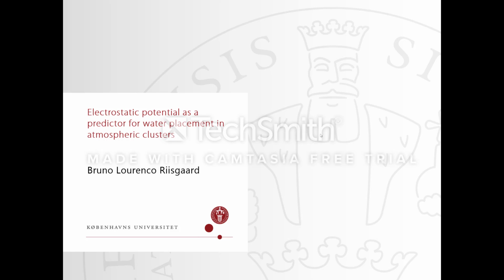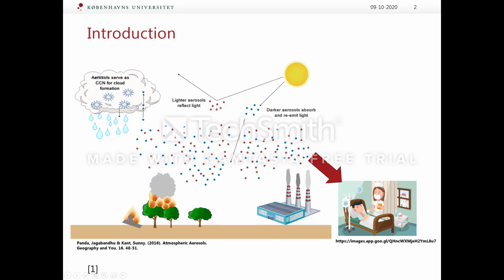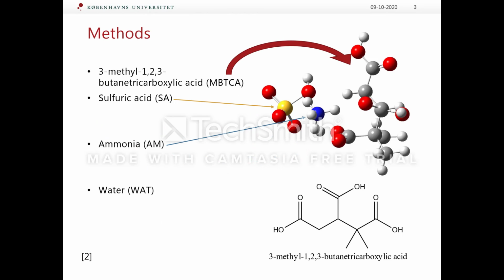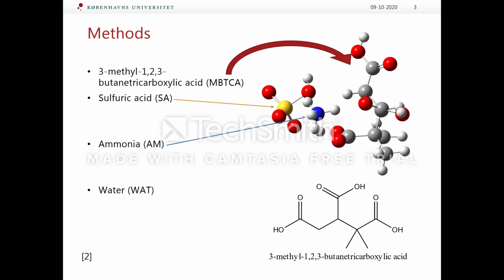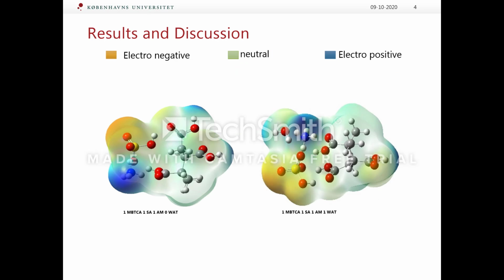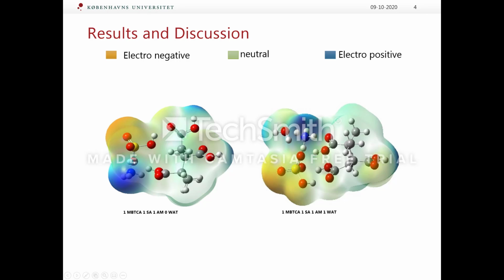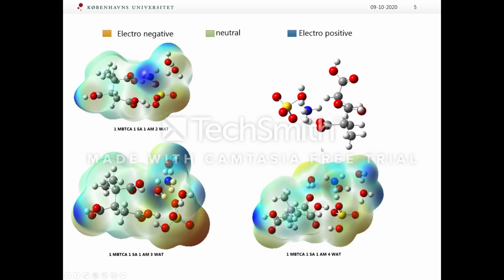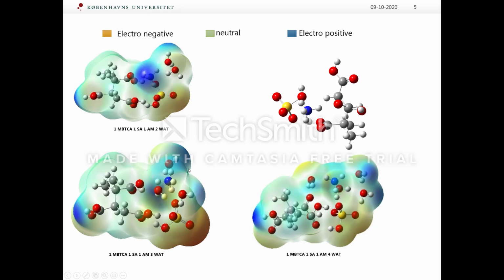Assignment 4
Screencast for Assignment 4 9/10/2020
Bruno Riisgaard